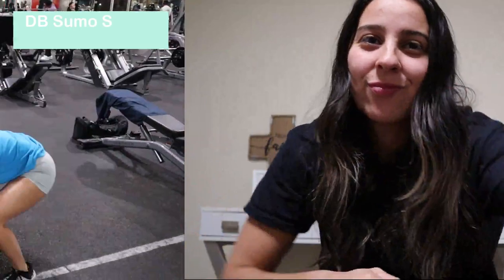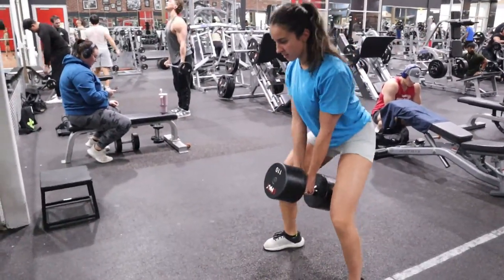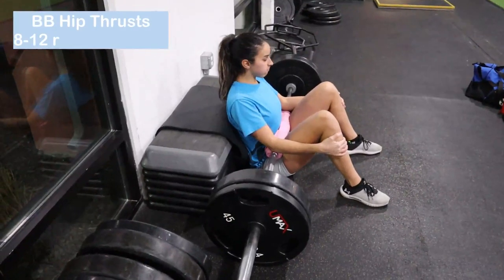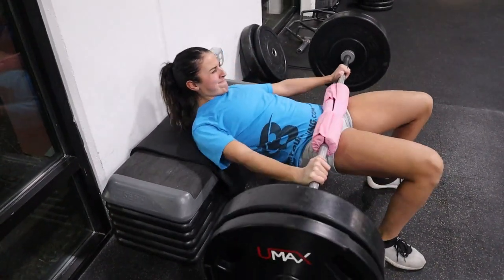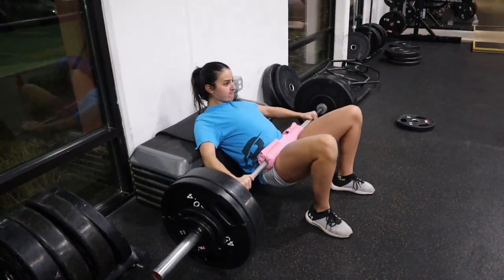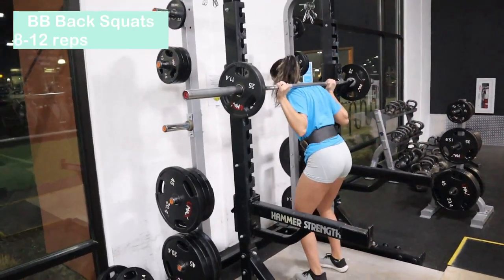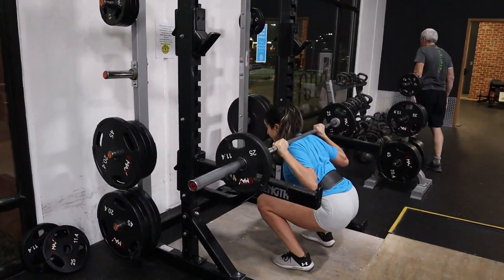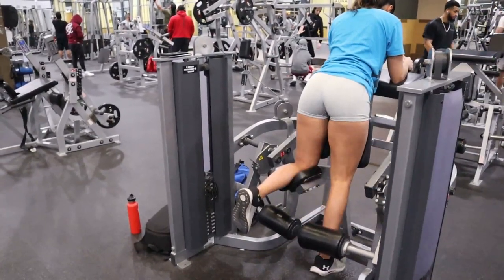12 Week Challenge | The start of Leaning Out and Building More Muscle | LEG DAY STAPLE WORKOUT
Join me on my 12 week challenge just trying to push myself and reach my goals. Follow along for Full Day of Eating Videos, More in depth progress reports, and a sit down goal setting and achieving videos. I'm sure there will be highs and lows but consistency will be key in reaching my goals.

Its never too late to start on your fitness journey!

Workout Details:
1.  DB Sumo Squats
2. BB Hip Thrusts
3. BB Back Squats (2 additional Dropsets of 25 reps for a total of 2 sets. If I don't get those reps at the bottom set then I HAVE to do that same weight the following week, which we don't want that )
4. Standing Single Leg Curl

SETS X REPS: 4-5 Sets X 8-12 Reps